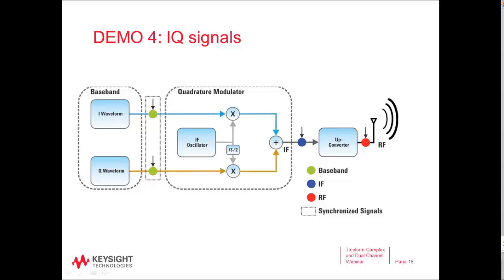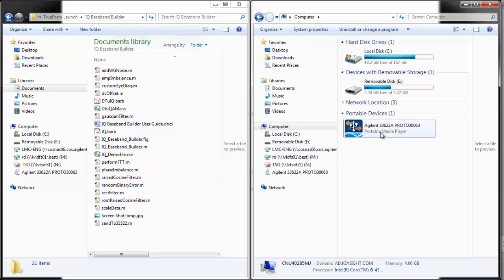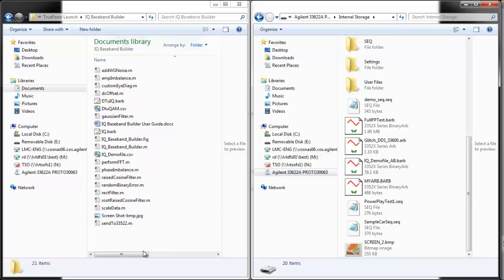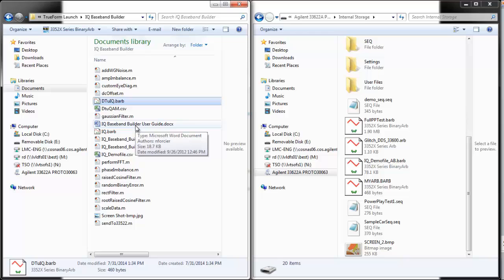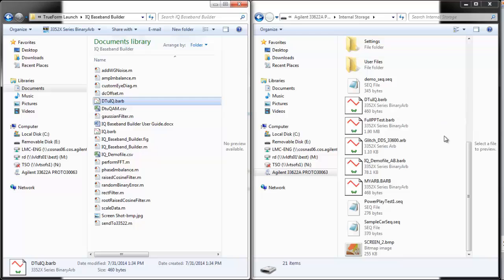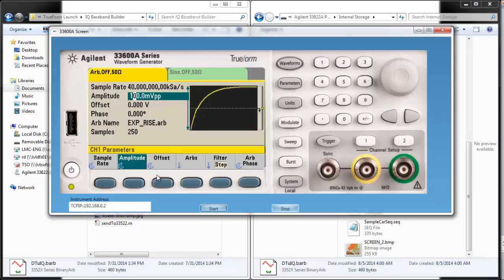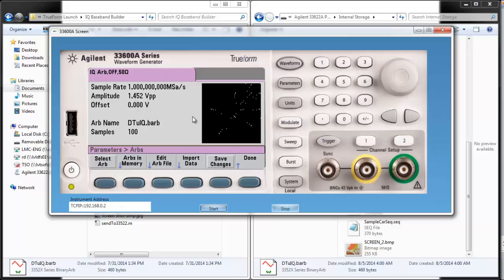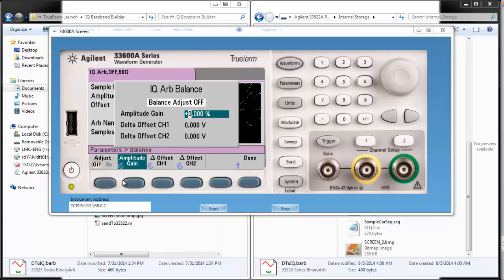Trueform IQ Arb player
Step by step instructions on how to copy an IQ arb to a Trueform Waveform Generator then play the IQ arb a 33622A generator.